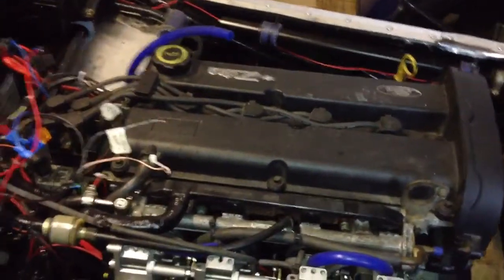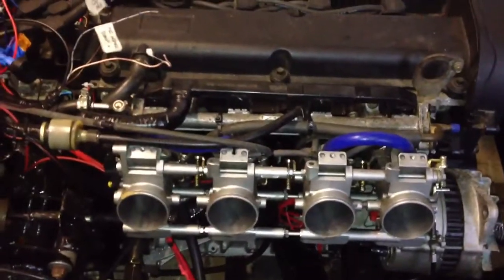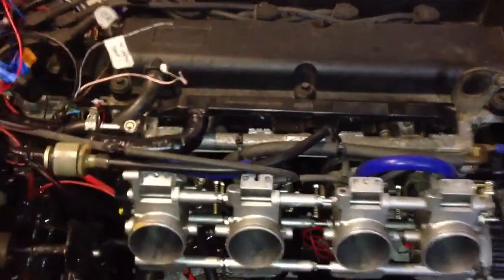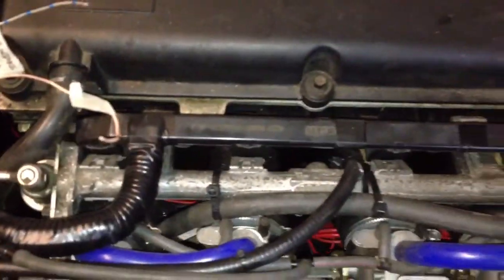Zetec first start on mega squirt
Six month conversion and this is a first test start.